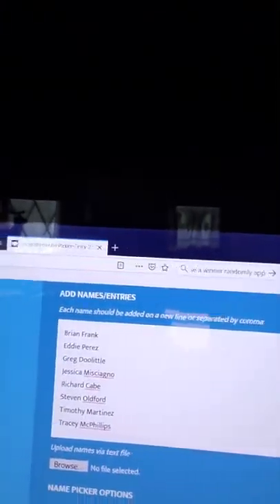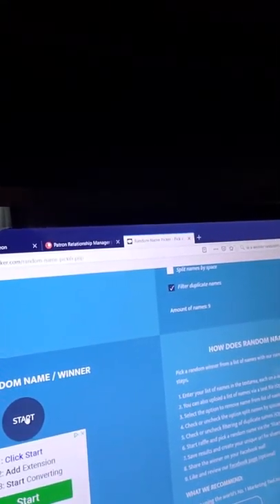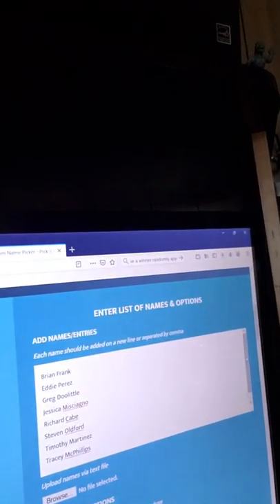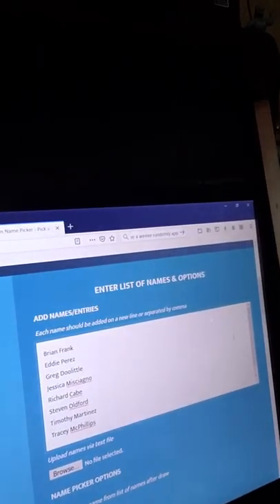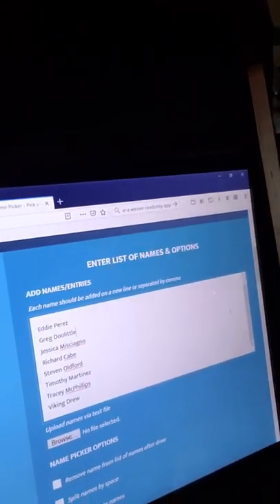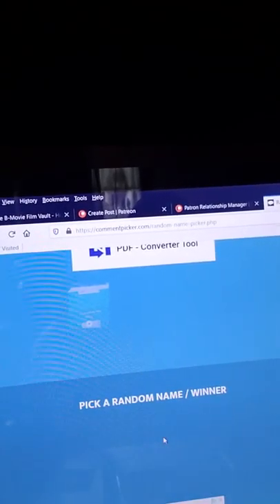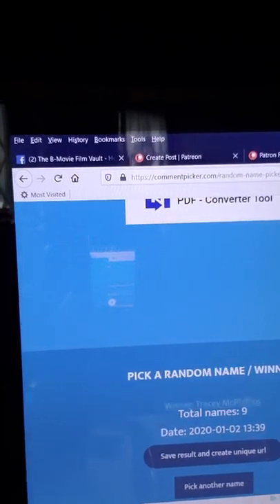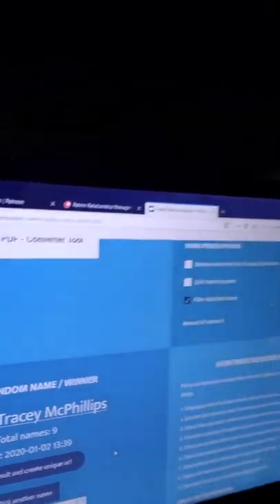Vault Patron Exclusive DVD Giveaway #1 (01/02/2020): And the Winner is....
As a thank you to the Vault's (thus far) nine generous patrons, I did a giveaway of multiple DVDs (and one Blu-ray) to one of our lucky monthly sustainers! If you are currently a Vault Patron, watch the video to see if YOU are the big winner! (Also please excuse the "bed head" as I recorded this shortly after rolling out of bed this morning! Hahaha!)

Note: If you don't feel like watching this quick video, you can see who the winner was

 This prize pack included:

* A Blu-ray of John Carpenter's BIG TROUBLE IN LITTLE CHINA.
* Scream Factory's All Night Horrorthon Volume 2, which contains: THE DUNGEONMASTER, CELLAR DWELLER, CONTAMINATION .7 (aka THE CRAWLERS), and CATACOMBS!
* Roger Corman's CREATURE FROM THE HAUNTED SEA!
* David Cronenberg's RABID (Special Edition) - Previous rental
* SPOOKIES (Region 1 Canadian DVD)
* Roger Corman's THE WASP WOMAN!